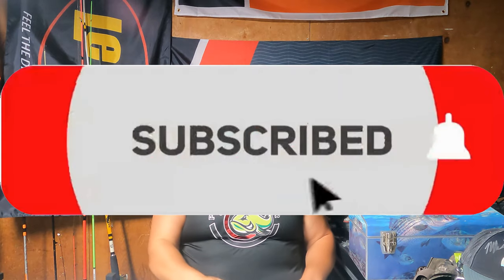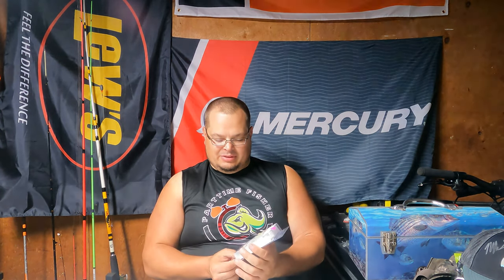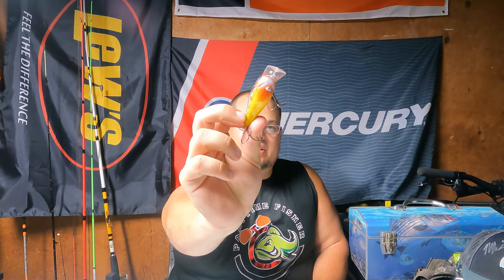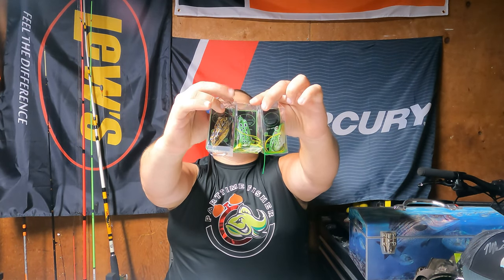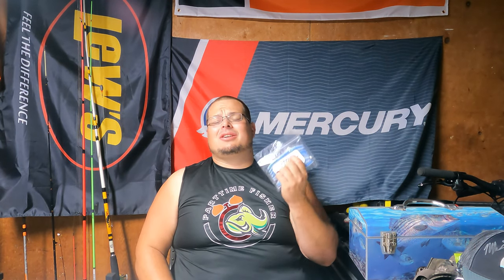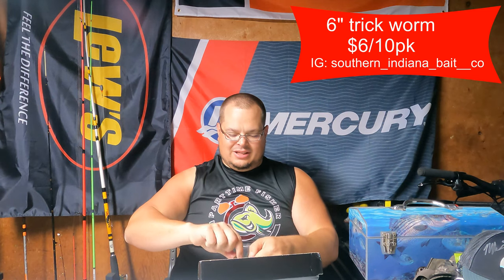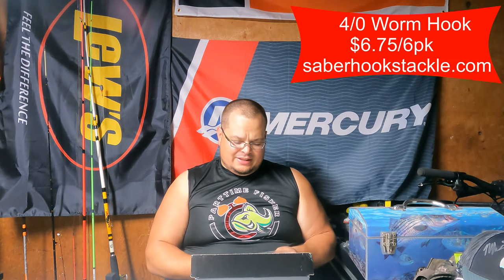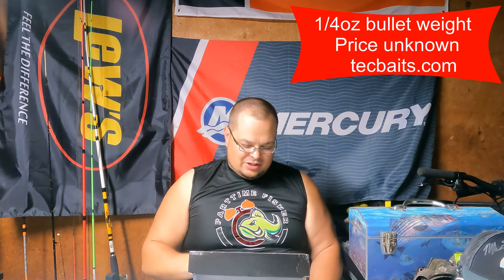Hendrix Fishing Coming in HOT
Click link to get yours!